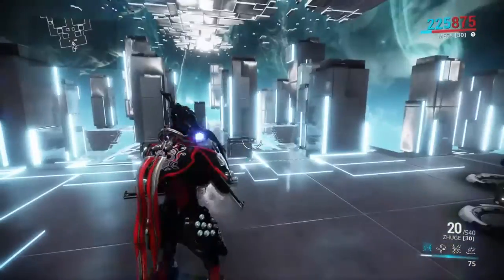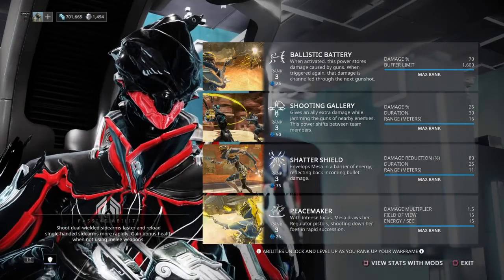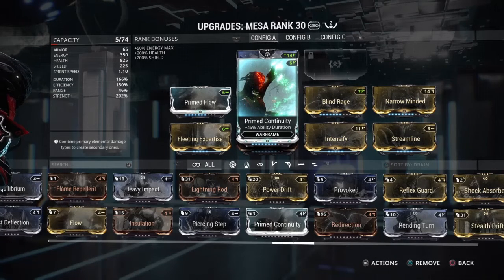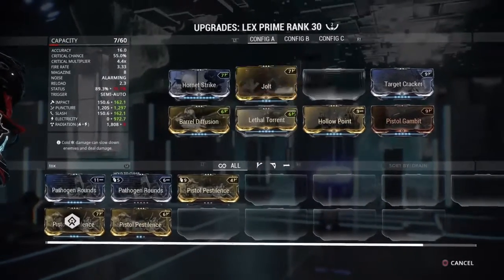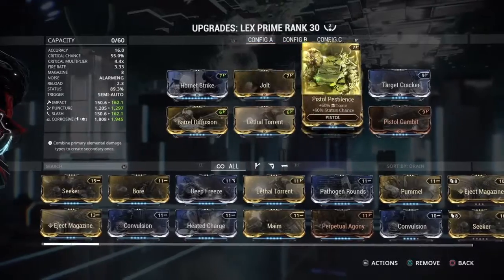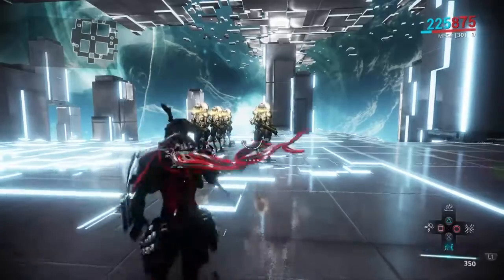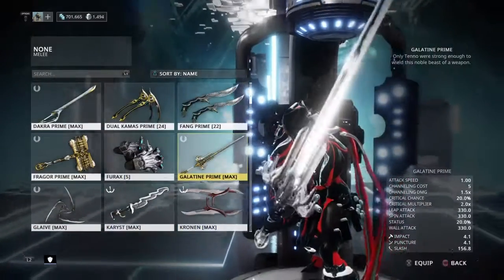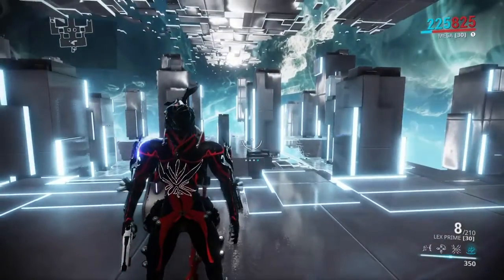how to build mesa's peacemaker | warframe 2017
peacemaker is the single most powerful ability in warframe and in this video i will be showing you guys how to build mesa's peacemaker ability